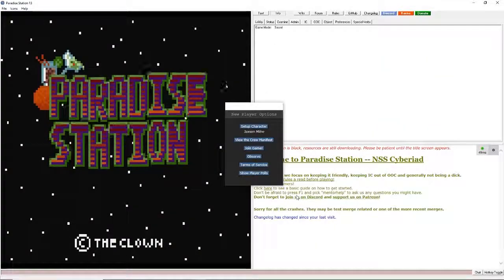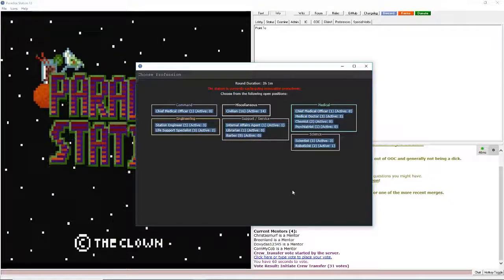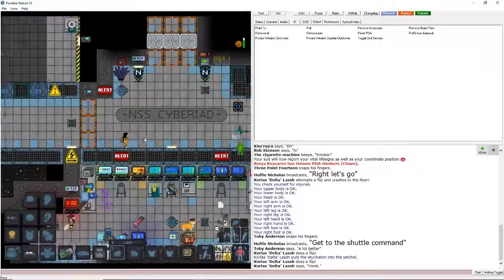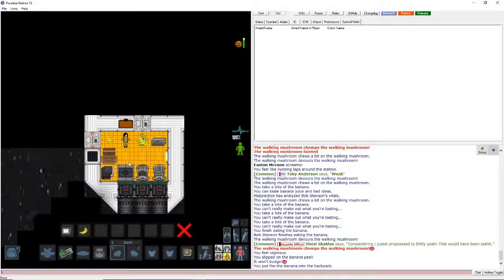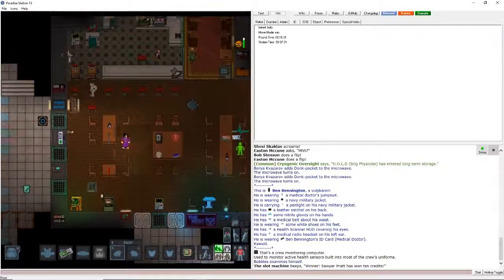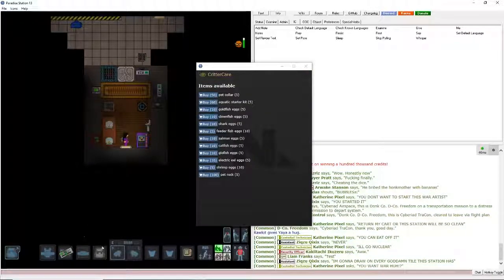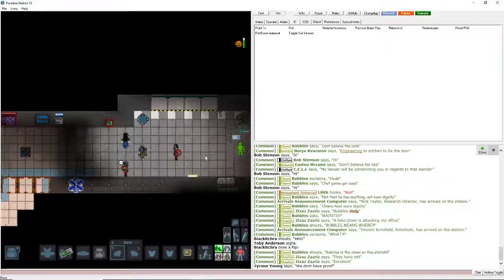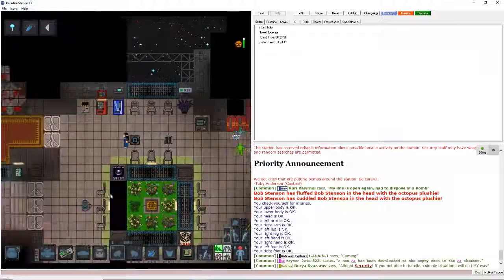How to Play Paradise Station Ep1 (The Basics)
Caution: The Game volume on first part is very high and my mic is low. I will improve this on my later episodes hopefully.

Time Stamps:
0:55 Location of Rules Tab
1:29 Admin/mentor tab and info
2:23 Setup your Character
4:23 Joining the Game
4:46 Equipment Hud (where to equip certain gear and items)
5:29 Your Identification card (ID)
5:49 PDA
6:10 How to move
6:21 Backpack
6:45 Chat-bar on the right
6:50 How to talk (Be sure to click on the chatbar first to be able to type, and hit enter when you're done.)
8:00 Upper right lower tabs (Object)
8:15 Health and where it is
8:40 Intent Boxes
9:17 Status Tab
10:09 IC Tab
11:42 OOC Tab
12:19 Preferences Tab
12:45 General Clicking knowledge
--Part2--
14:19 Escape Bay
14:49 Spawning
15:00 Science Department Location
15:39 Hydroponics Location
15:41 Kitchen Location
16:05 Hunger Bar
17:12 Medbay Location
17:45 Bar
18:20 Bridge
18:39 EVA
19:04 Cargo Bay
19:33 HoP Office
19:49 Blueshield's office and NT Rep's office
20:35 Engineering/mechanics/atmospherics
21:15 Maintenance Hallways
21:40 Gateway
22:05 How to use vendors
24:15 Arrivals Checkpoint
24:39 How to use general comms
24:40 Brig area
27:20 How to remove backpacks (Also Box Info)
27:50 How to use an oxygen tank and mask
29:19 How to use flashlight on PDA
29:34 Movement (running/walking)
30:12 Aiming for specific limbs
31:50 How to write on paper